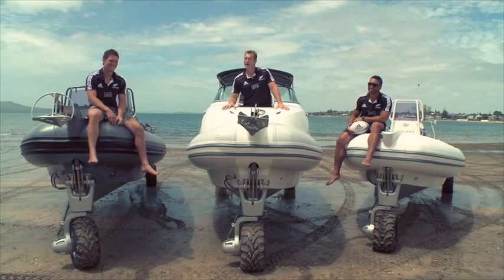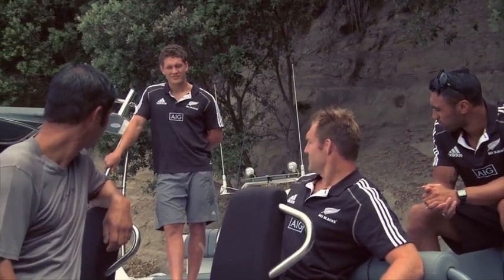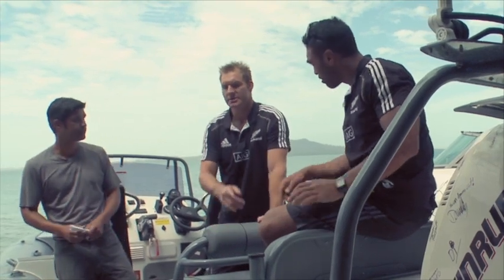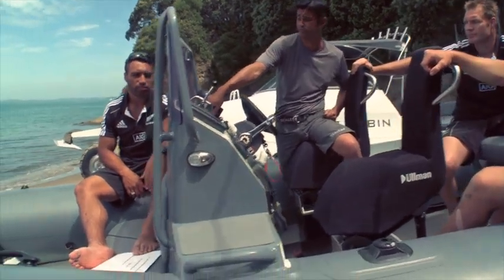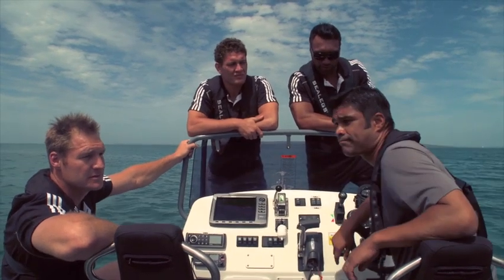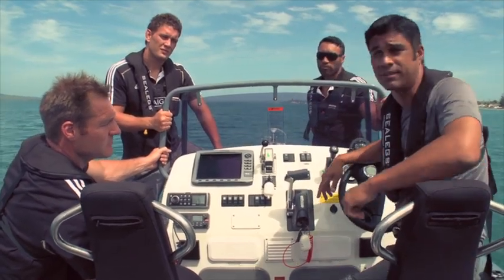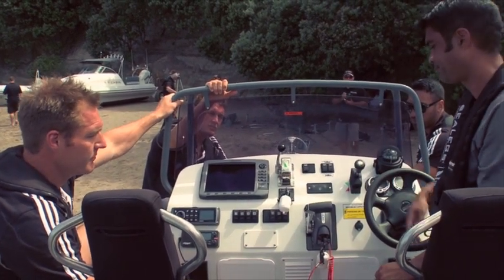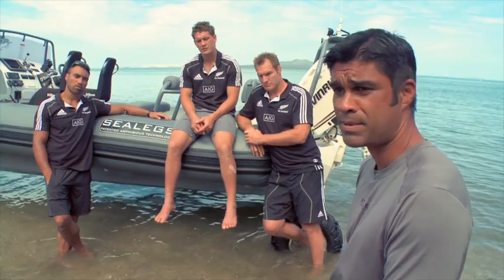Sealegs User Guide – Instructional How-To Video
Learn how to use your new Sealegs craft - with a little help from the All Blacks.